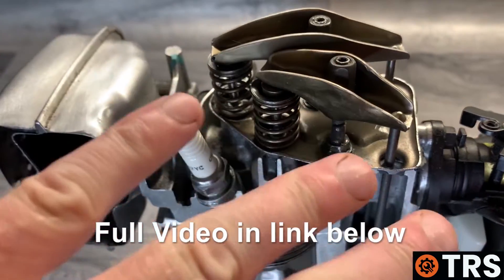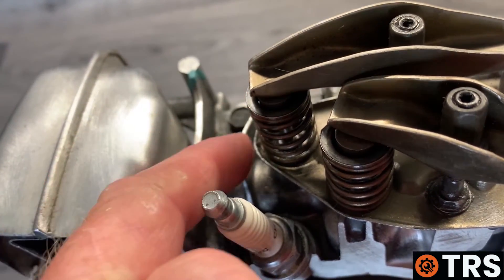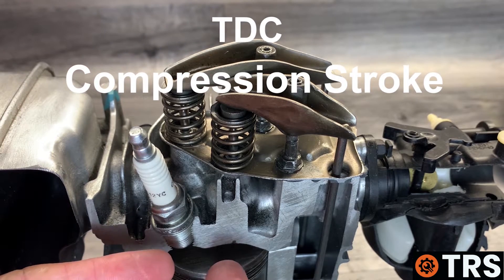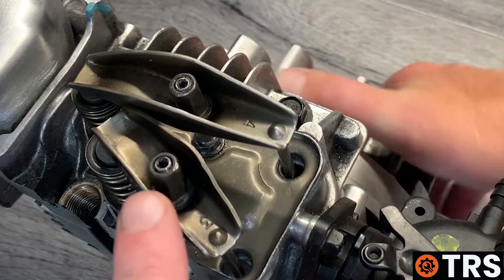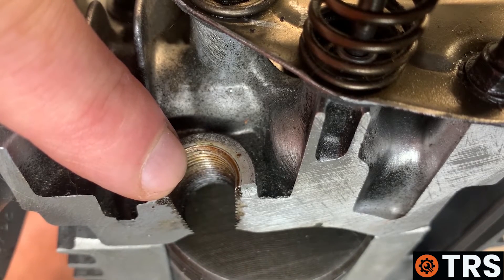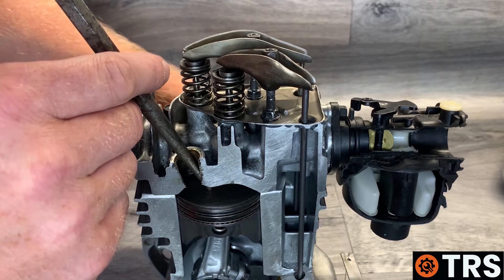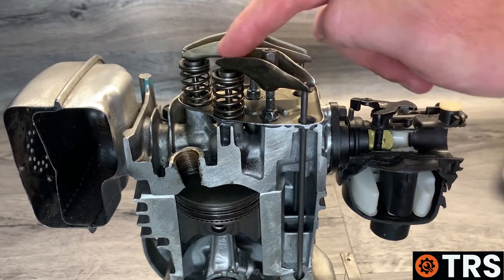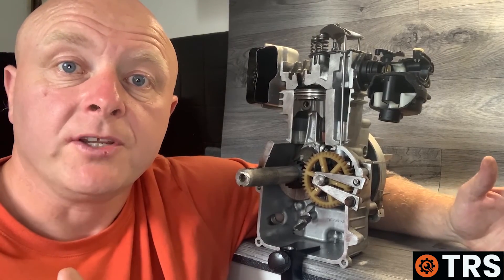The Easiest Way to Set Valve Clearances! (by Craig Kirkman)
This is how I adjust Valve Clearances, which is simple to understand and perform.

It's a go-to channel for insightful worldly explanations, handy tips, and expert advice on everyday things and repairs of domestic items.

An internal combustion engine needs regular maintenance, which includes adjusting the valve clearances, to operate at its best and last the longest. A specialised cut-out engine, such as the one I made and show in this video,  can be a very helpful tool to improve comprehension and streamline the learning process.

Understanding Valve Clearance: When a valve is entirely closed, there is a space between the valve stem and the matching rocker arm or cam follower. This area permits thermal expansion while ensuring adequate valve performance. Inadequate valve clearances can have a negative impact on the dependability, fuel economy, and performance of an engine.

Correct valve clearance settings are crucial.
For a number of reasons, precise valve clearance settings are essential.

a) Correct Engine Operation: Optimal valve clearances provide accurate valve timing, maximising engine efficiency and power output.

b) Lessened Mechanical Stress: Appropriate clearances reduce noise from the valve train, excessive wear, and potential valve-to-piston interference, which can result in catastrophic engine failure.

c) Increased Fuel Economy: Proper valve clearance settings encourage effective combustion, which raises fuel economy and lowers emissions.

d) Consistent Performance: Keeping accurate valve clearances over time aids in preserving consistent engine performance.

The Cut-Out Engine: A Useful Learning Instrument
An engine that has been specially modified, such as the one in this video, to enable visual inspection of internal parts such valves, camshafts, and rocker arms is called a cut-out engine. This clear view offers priceless insights into how these components function and interact during the four-stroke cycle. People can better grasp how valve clearances impact engine performance by using a cut-out engine.

Benefits of Using a Cut-Out Engine for Learning:
There are many benefits to learning valve clearance adjustment with a cut-out engine:

a) Visual Clarity: Learners can better understand how clearances effect valve movement and timing by watching the valve train's components in action.

b) Hands-On Experience: Learners can gain a tactile grasp of the adjustment process by manipulating the valves and watching how they behave.

c) Troubleshooting Techniques: Using a cut-out engine makes it simpler to spot anomalous valve behaviour, such as excessive noise or inadequate valve lift.

d) Confidence Building: Learning via hands-on experience with a cut-out engine gives students the confidence they need to set valve clearances more precisely.

In conclusion, sustaining engine performance and longevity requires mastering the art of valve clearance adjustment. Using a cut-out engine offers a rare chance to view and comprehend the complicated operations of the valve train, improving our comprehension of how clearances affect engine performance. It is possible for enthusiasts and aspiring technicians to improve their abilities and assure exact valve clearance settings for the best engine performance by gaining practical experience and knowledge through this practical approach.